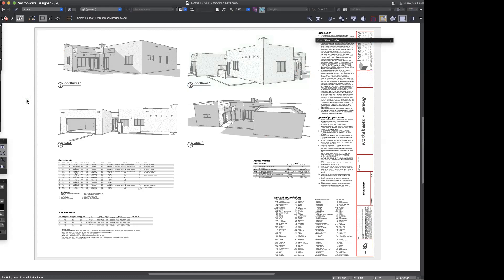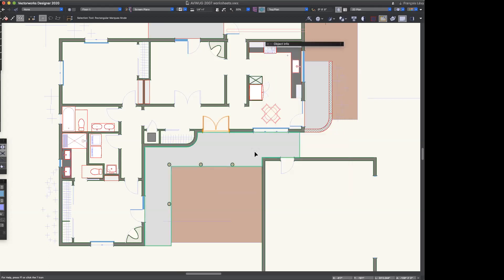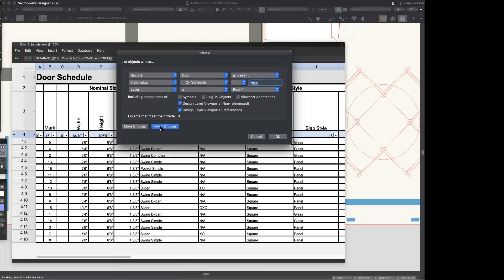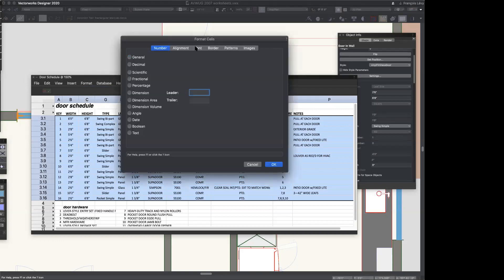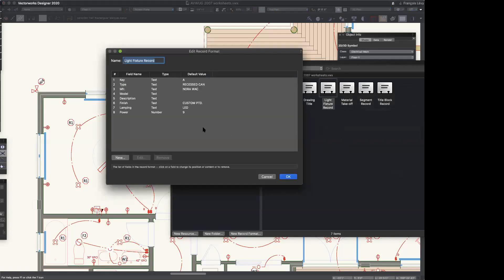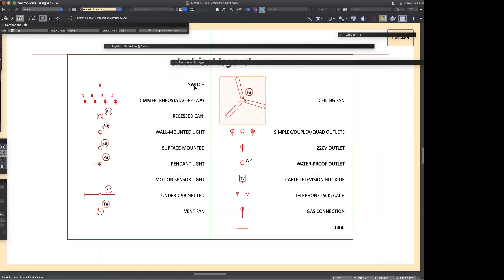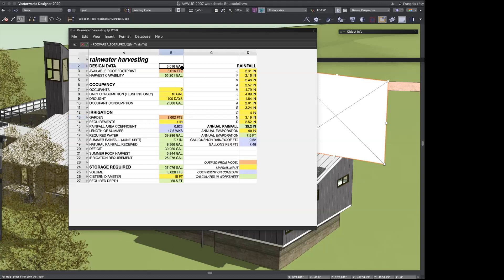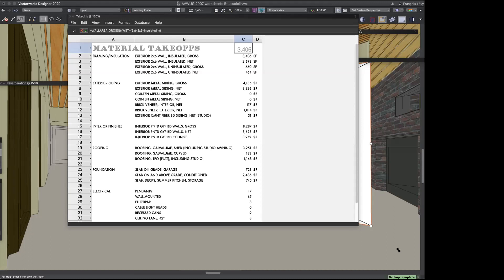Austin Vectorworks Community July, 2020: worksheets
Austin Vectorworks Community virtual meeting from July, 2020: we take a deep dive in Worksheets and how to use them as a design tool.